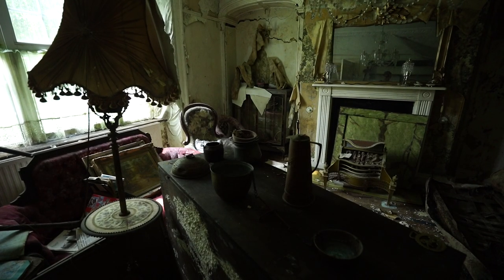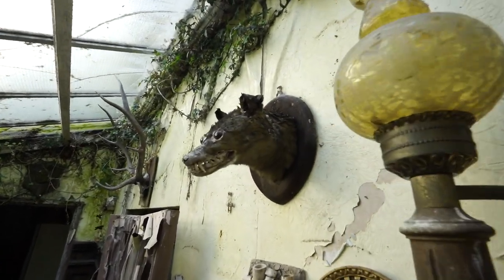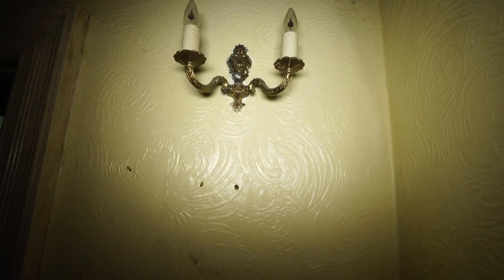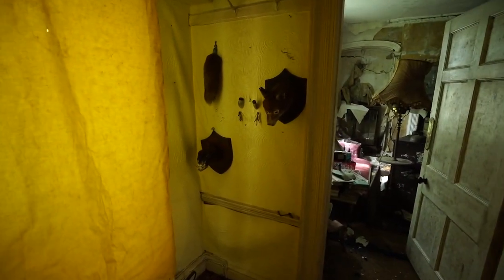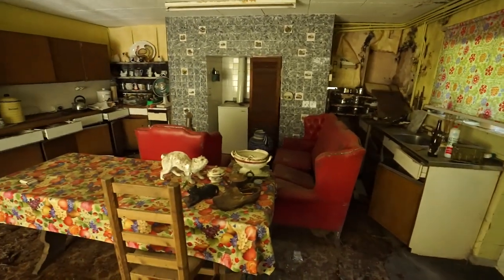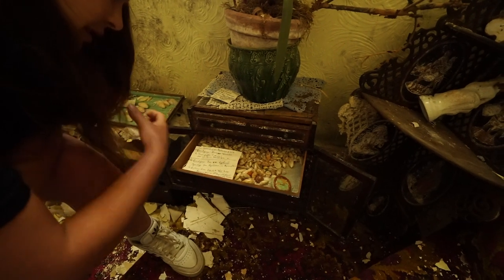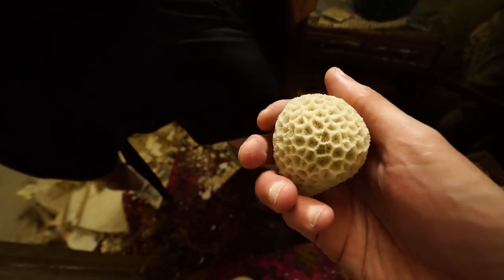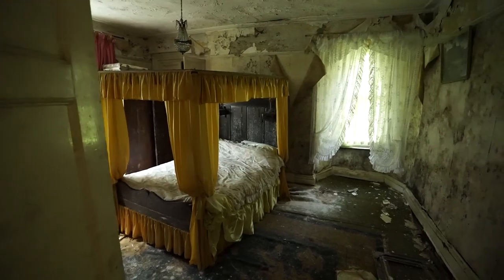ABANDONED EXECUTIONERS MANSION FULL OF TAXIDERMY EXOTIC ANIMALS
This episode we travel to Wales where we explore an infamous mansion known for it being linked to the hangman James Berry who hung over 130 people including women. once inside we discover amazing antique furniture and taxidermy exotic animals including armadillos, alligators, and much more.

Video Link:
• Emotional And Sad...
Channel Link:
Video Link:
 • [No Copyright Mus...